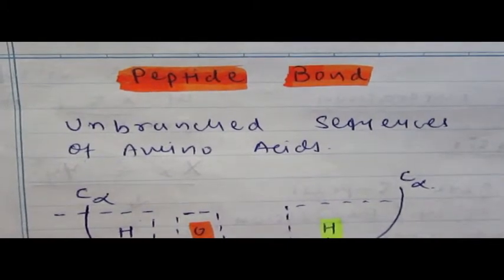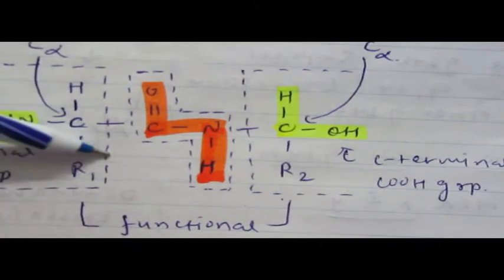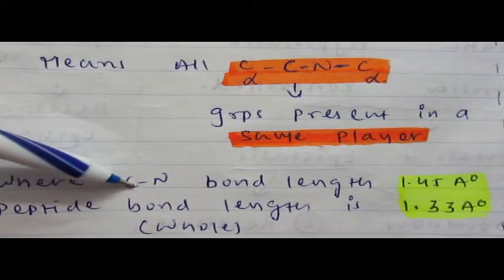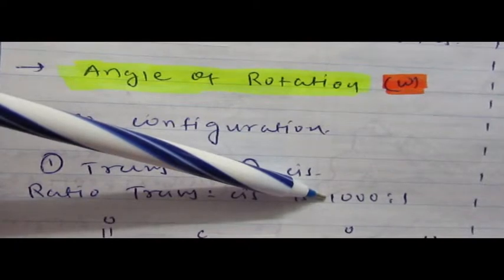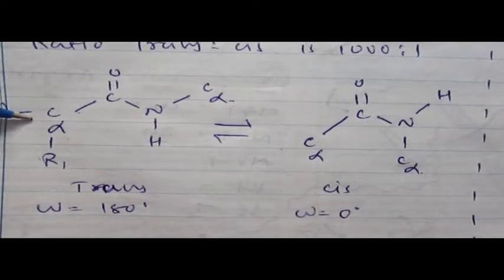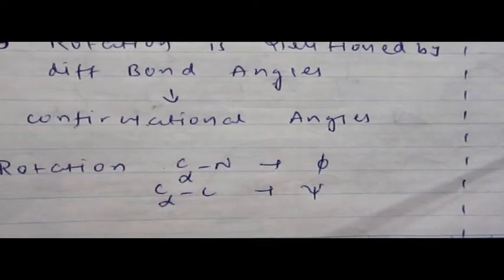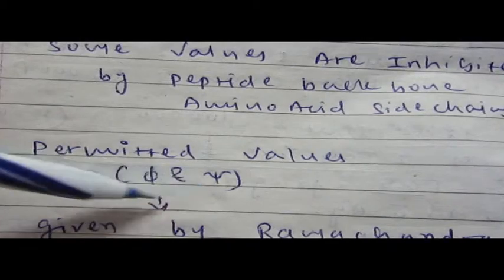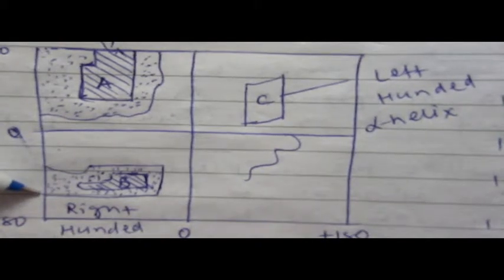Quick notes on Peptide bond and Ramachandran Plot/Biochemistry